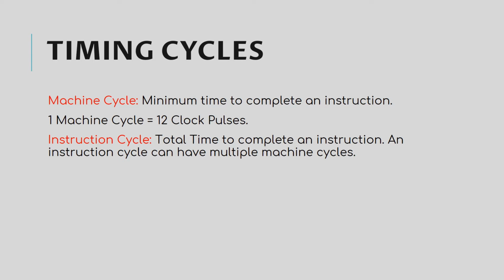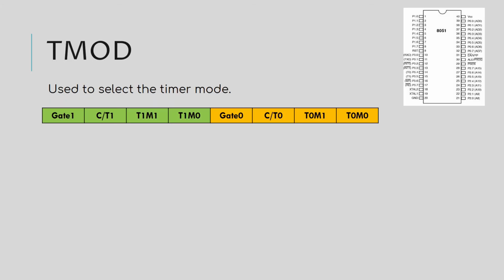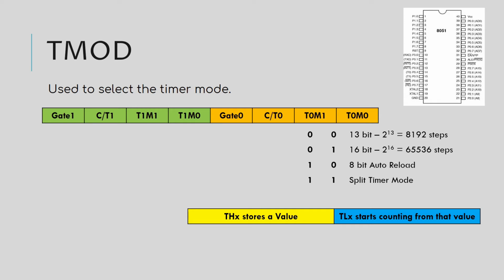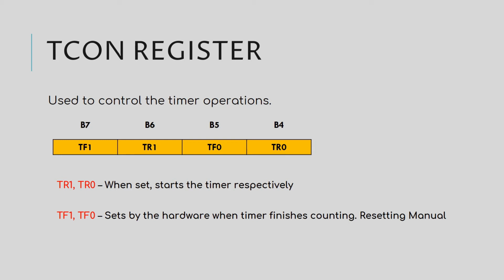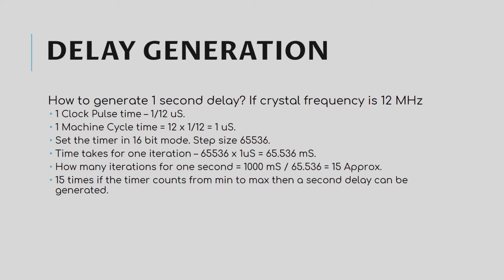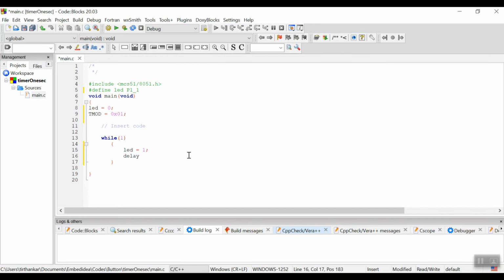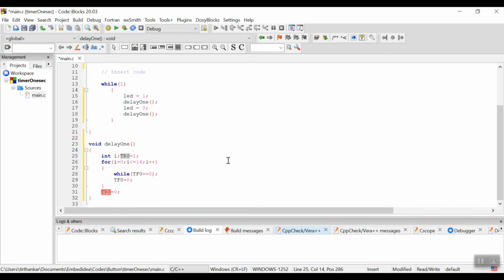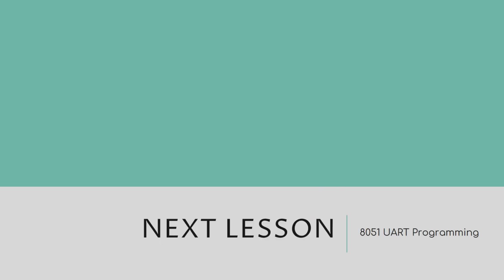Complete 8051 Course for beginners | Lesson 6: Programming 8051 timers in C | Embed Idea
Lesson 6: In this lesson, I will discuss the 8051 timers and how to program timers using C.

00:14 What's in Lesson 6
00:38 Concept of Machine and Instruction Cycles
01:29 How Timers Work
02:29 Timers Registers
03:32 Structure of TMOD Register
08:40 Structure of TCON Register
09:38 Timer Setup Steps
10:37 How to generate one-second delay using Timer
12:22 Writing C program to generate One-Second Delay
18:05 Testing and Simulating the program in Proteus
19:58 What's in Next Lesson

About the Course: This course is a no hardware simulation-based course for beginner-level learners. You don't need to purchase the kits, but you will learn a lot of things through simulation.

About me: After working for more than 10 years, I felt that there are no such good Microcontroller tutorials available on Youtube. From there, I started making Microcontroller courses on this channel. I am Tirthankar Chakraborty and I welcome you to this channel.

Put your queries in the comments. Also put your valuable feedback, so that I can improve.

Follow me in Quora and ask questions.